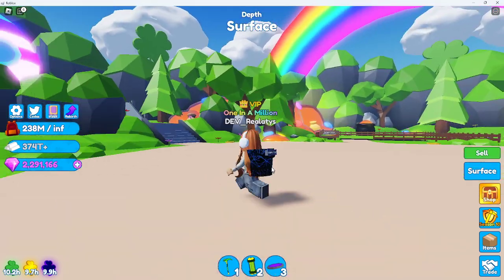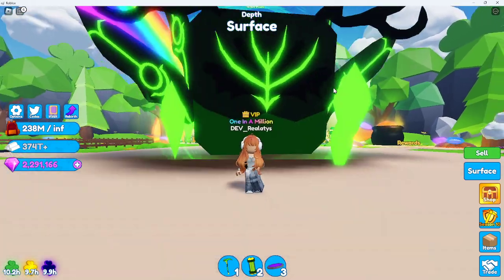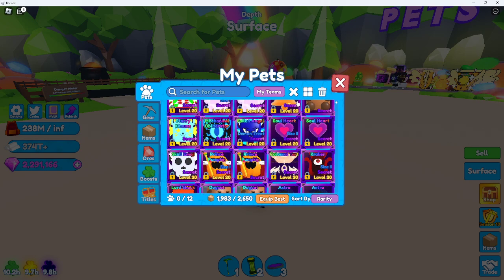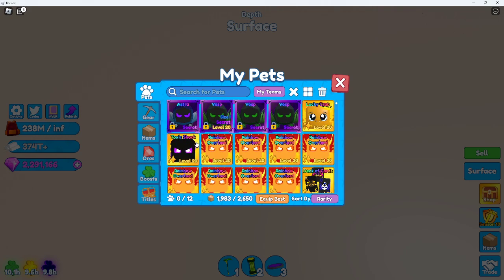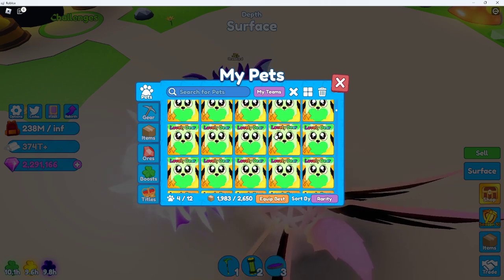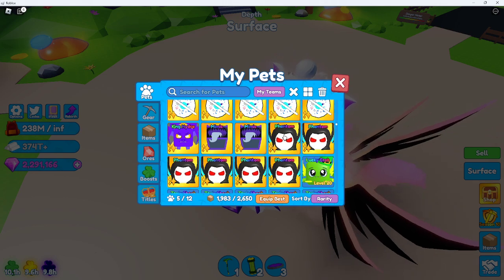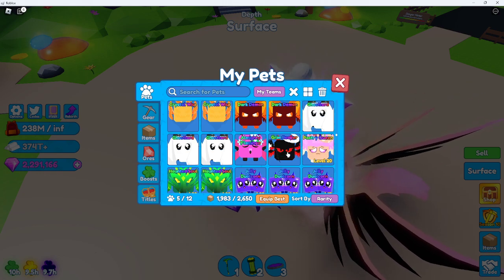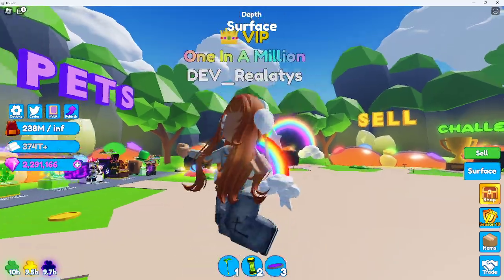SHOWCASING my INSANE Inv (OVER 30 SECRETS) | Mining simulator 2